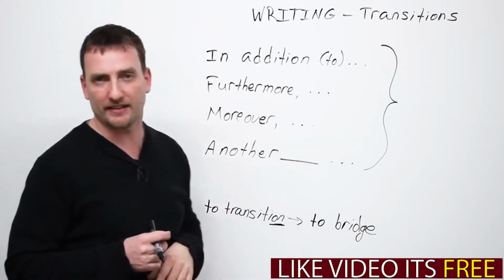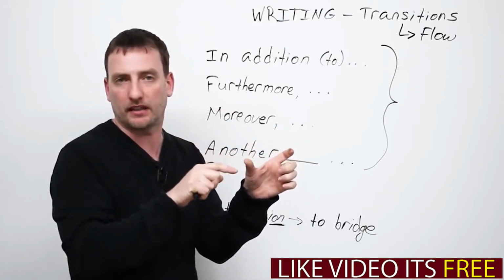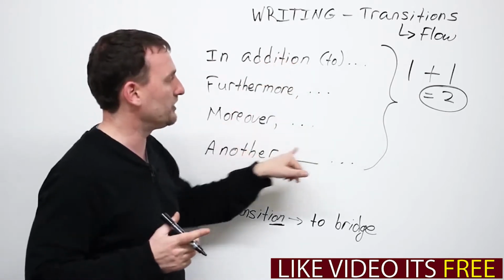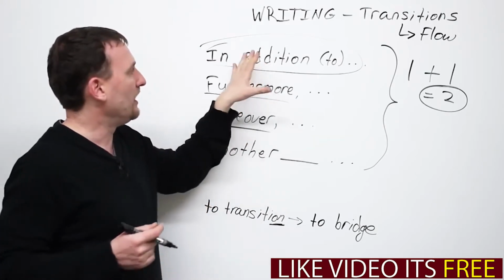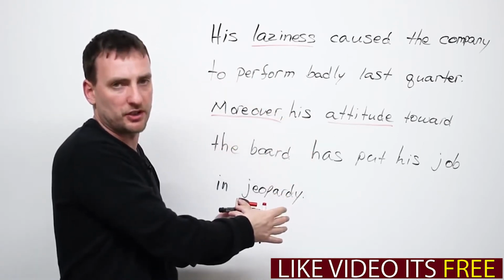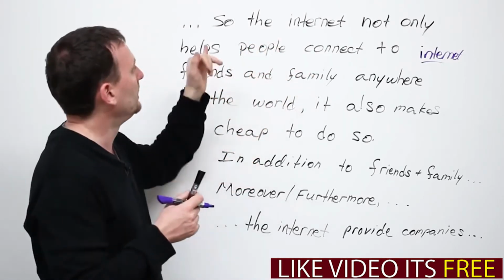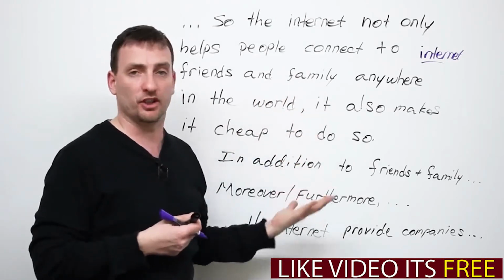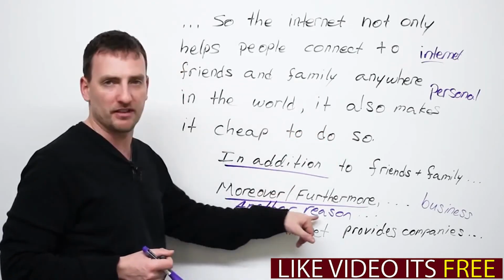Use of "In Addition", "Moreover", "Furthermore" "Another" in IELTS Writing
In Addition Sentence Examples. In addition, all her planning and tenacity were paying off. In addition to the assistance from the renters, the money finally gave her an income of her own, and the token independence that went with it. It would make a nice addition to their safari.

When two clauses are connected by moreover, a semicolon is required. Example: “This is true; moreover, that is equally true.” When moreover appears within a sentence, a comma before and after it is required. Example: “This, moreover, implies that.”

"Furthermore" is similar to "in addition." Use "furthermore" to add more information in your sentence. It's a little formal, but you can use it when speaking English. Sometimes, the second part of the sentence that follows "furthermore" contains information more pertinent (important) than the first part.

3 Answers. other is used in a sentence before the plural or uncountable nouns. but another is used in a sentence before the singular and countable nouns. here in this sentence use of another will be correct, because you are representing a single dog not group of dogs.